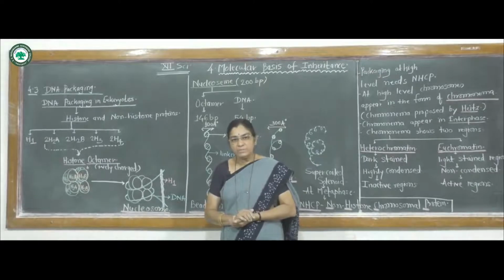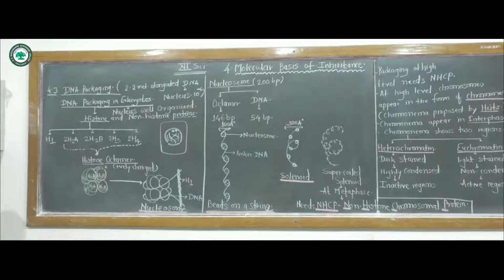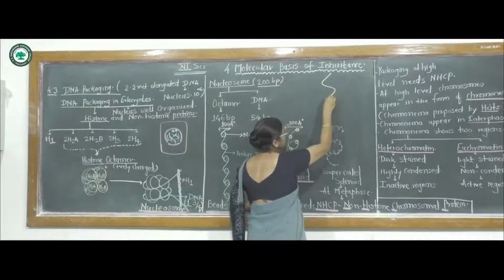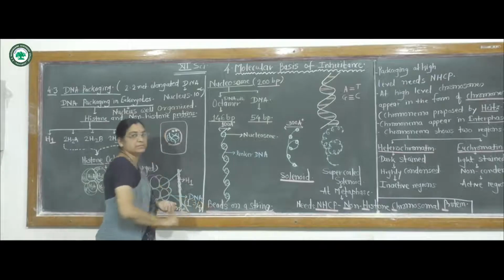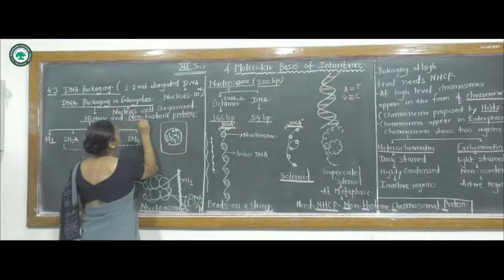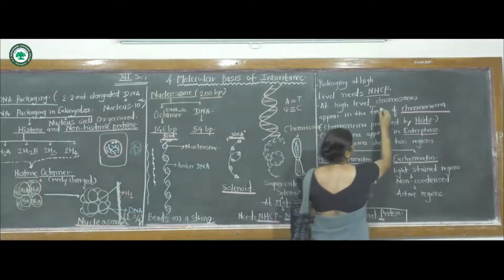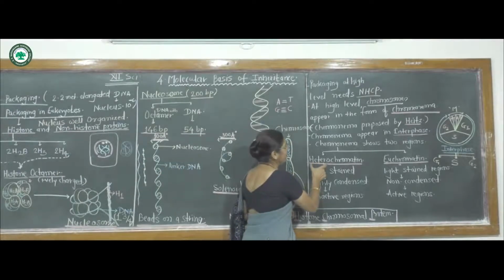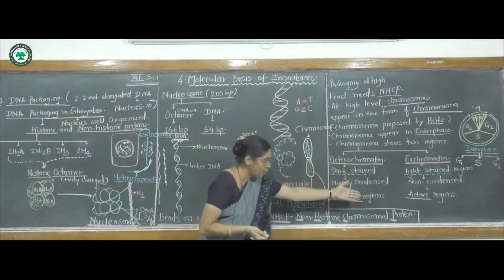XII.Sci. (Biology) || Topic: Molecular Basis Of Inheritance || By Prof. Pokharkar S.R.